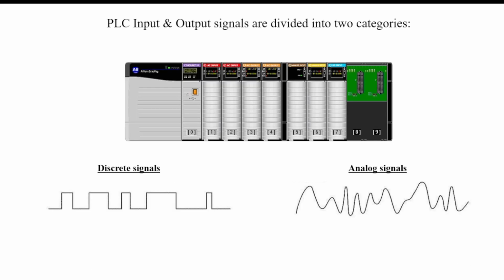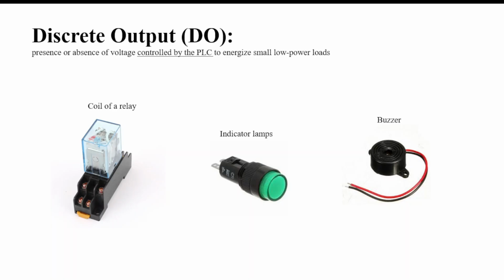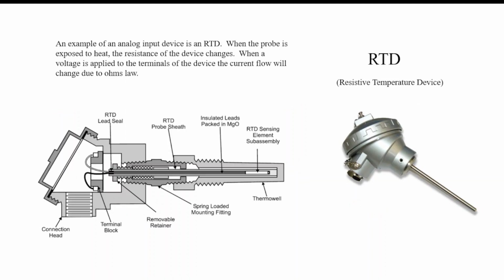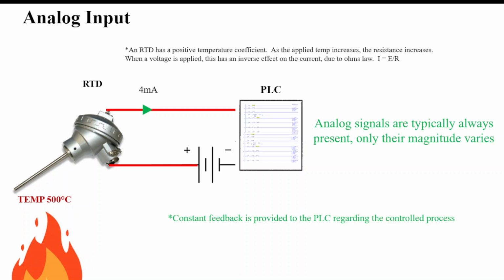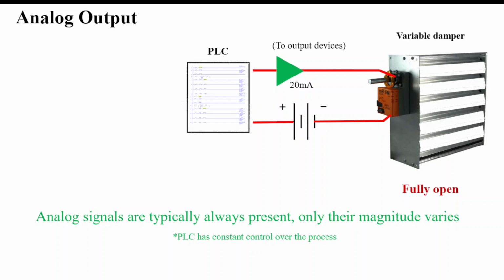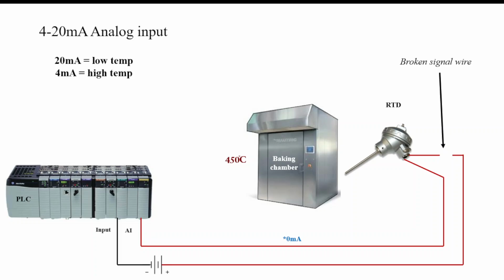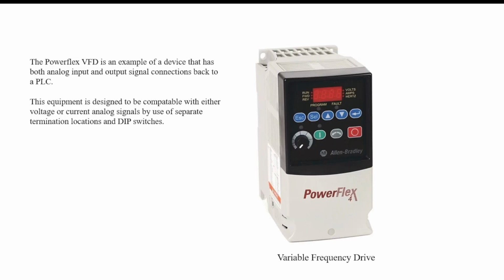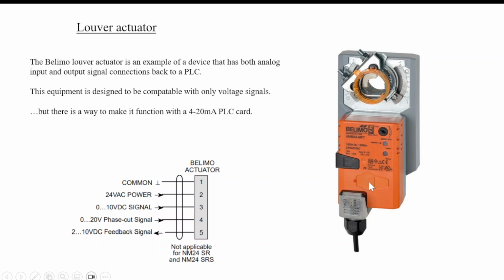PLC Discrete & Analog signals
Discrete signal basics, analog signal basics, broken conductors & analog signals